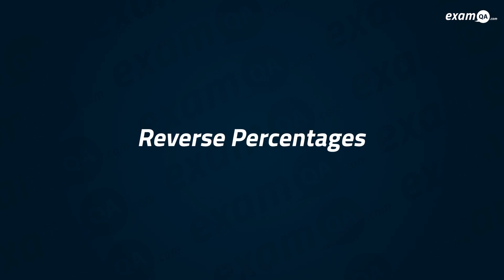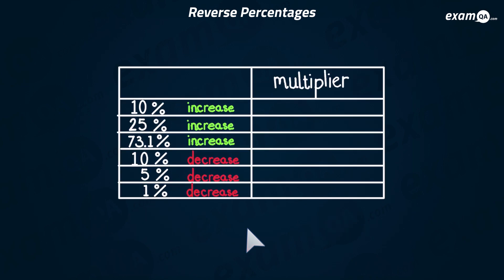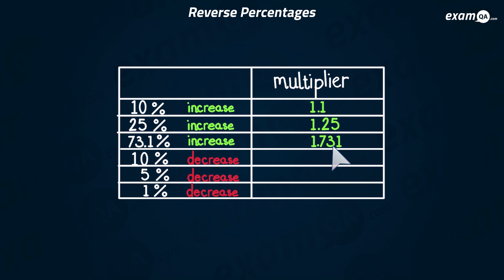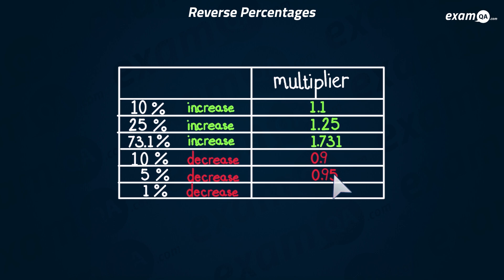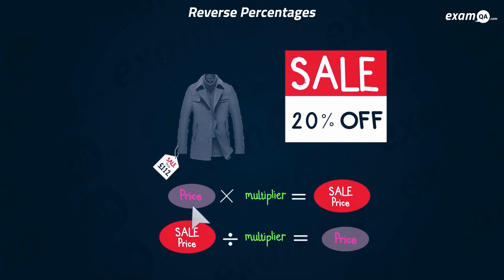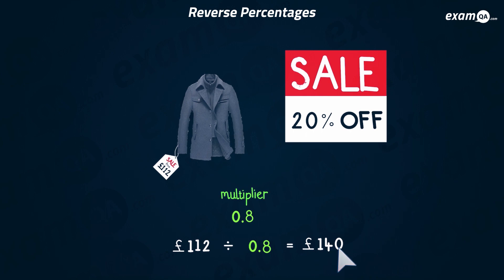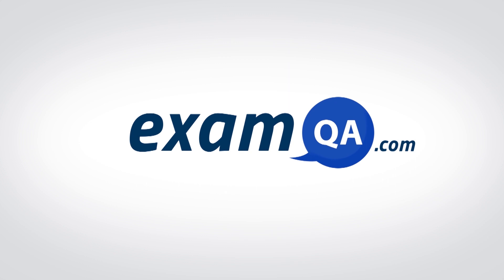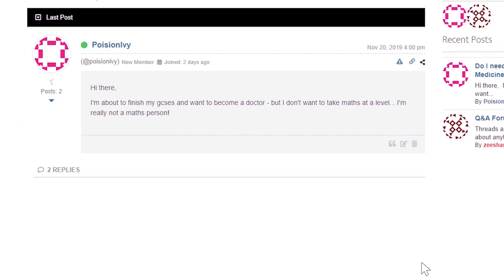Reverse Percentages | GCSE Maths